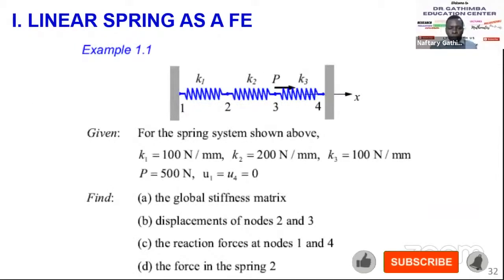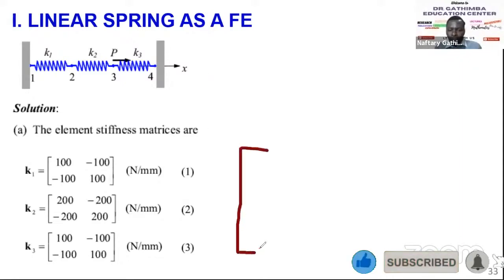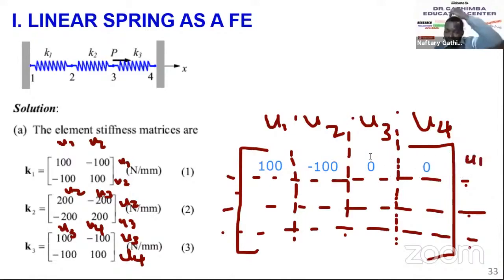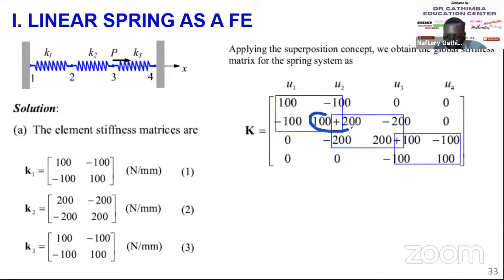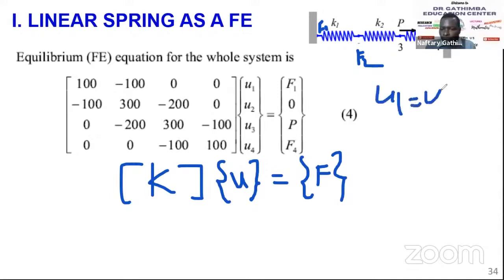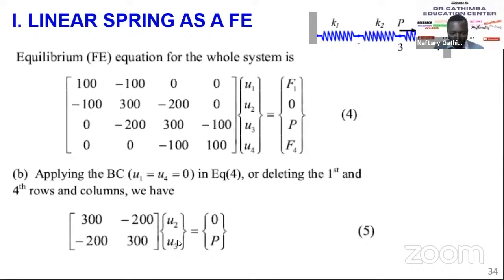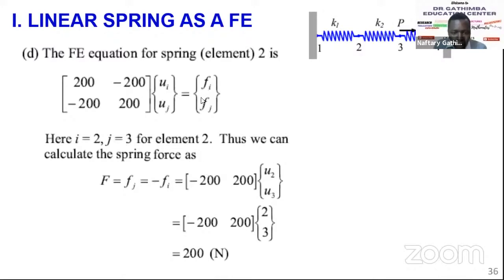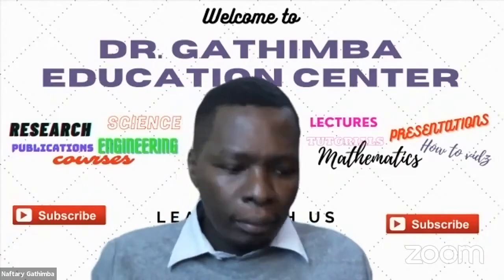Solved problems on linear spring finite elements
In this video tutorial on the lecture series Introduction to FiniteelementMethods we solve a numerical problem of the spring as a finite element. A linear elastic spring is a mechanical device capable of supporting axial loading only. It is introduced to beginners because it provides a simple yet general instructive tool to illustrate basic concepts of finite element equations formulations.

The tutorial is based on the lecture series Introduction to FiniteElementMethods which is archived in this playlist

You can now download notes and other materials related to the lectures on this

and improve your video ranking and discoverability on YouTube